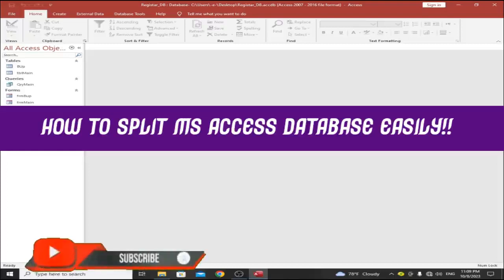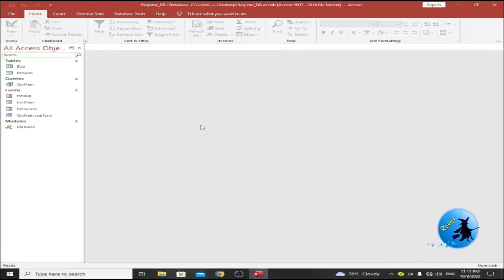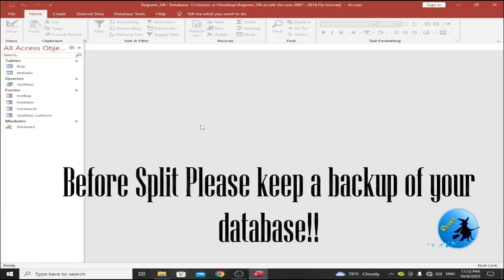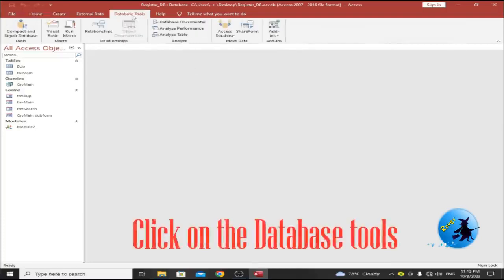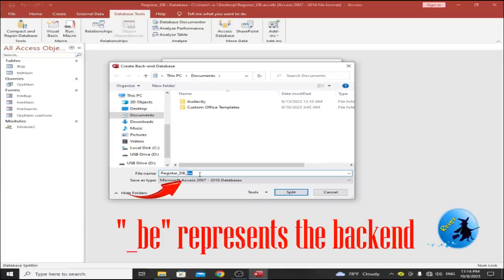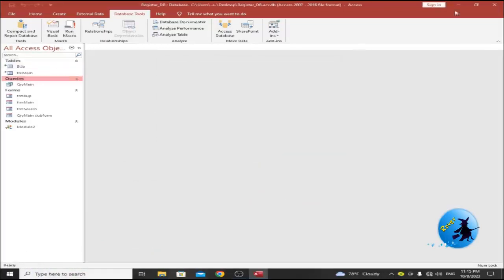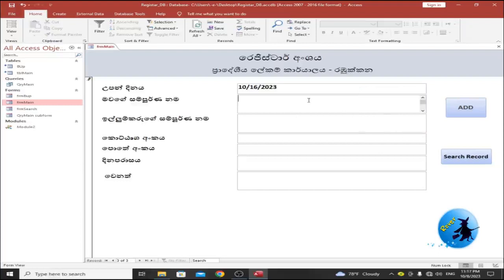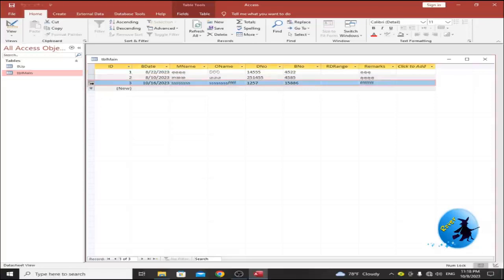Mastering Database Splitting: Step-by-Step Guide for MS Access 2023 | Rover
Welcome to our comprehensive tutorial on how to split an MS Access database in the easiest and most efficient way possible. Database splitting is a crucial step to optimize performance, enhance security, and facilitate multi-user access.

In this video, we'll cover everything you need to know, from the fundamentals to advanced tips:

Understanding the Basics: We'll start by explaining the concept of database splitting and why it's essential for any MS Access user.

Step-by-Step Walkthrough: You'll receive a detailed, step-by-step guide on how to split your MS Access database, ensuring you don't miss any critical details.

Benefits of Splitting: Learn about the advantages of splitting your database, including improved performance, data security, and collaboration capabilities.

Troubleshooting Common Issues: We'll also address some common problems users encounter during the splitting process and how to overcome them.

Best Practices: Discover some best practices to maintain a well-organized and efficient split database.

Whether you're a beginner or an experienced MS Access user, this tutorial will help you split your database with confidence.

Timestamps:

00:00 - Introduction
01:12 - Why Split Your Database?
02:45 - Step 1: Preparation
04:30 - Step 2: Splitting Your Database
08:15 - Benefits of Database Splitting
09:40 - Troubleshooting
11:25 - Best Practices
13:00 - Conclusion
We're here to help you become an MS Access pro!